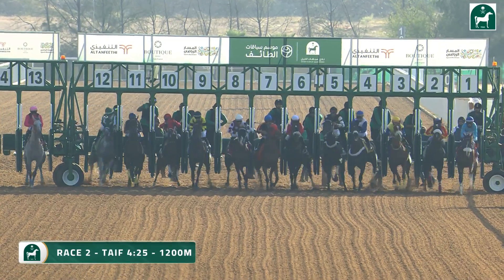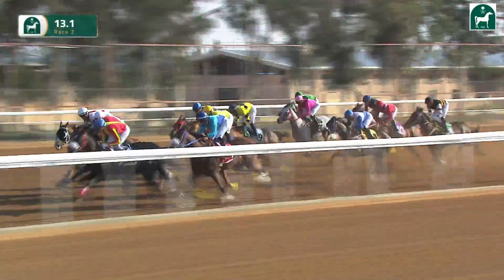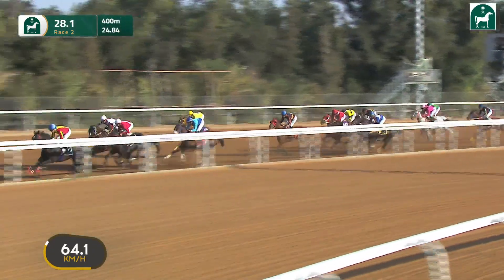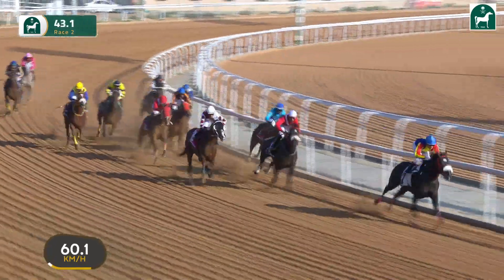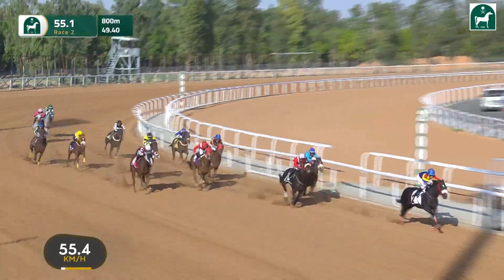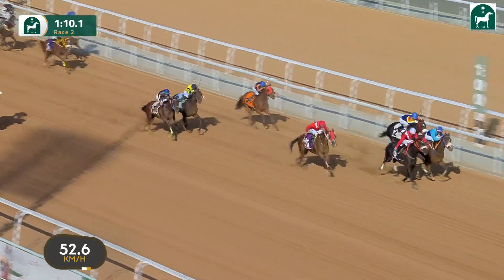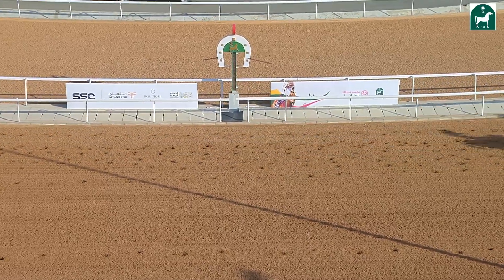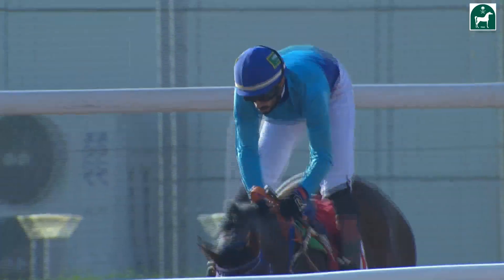TAIF RACING SEASON MEETING NO 52 RACE NO 2